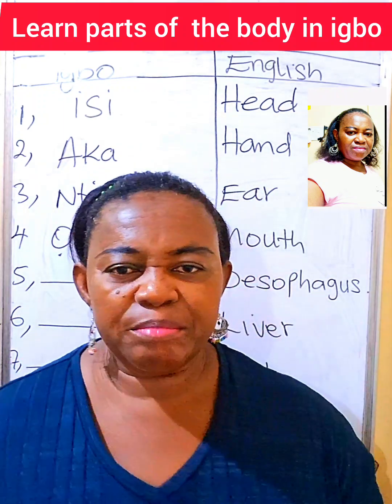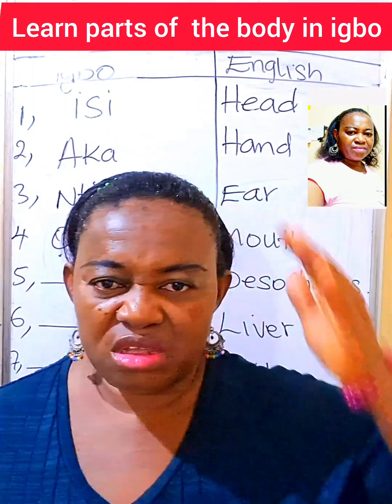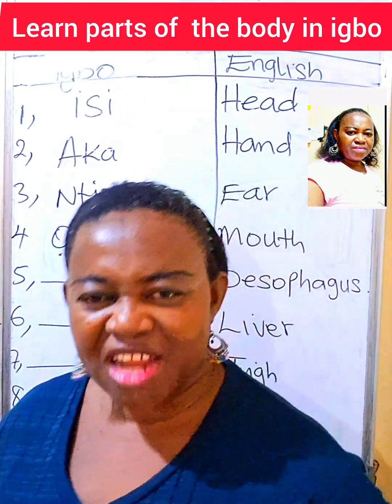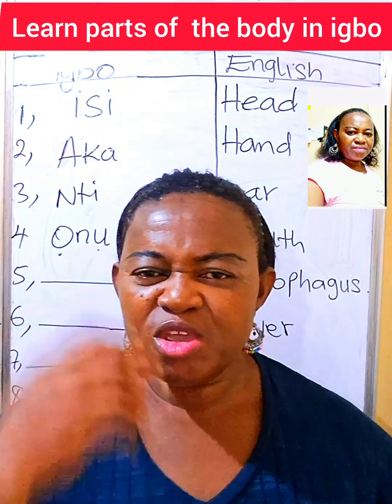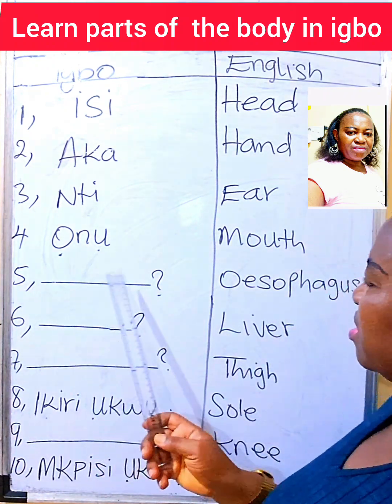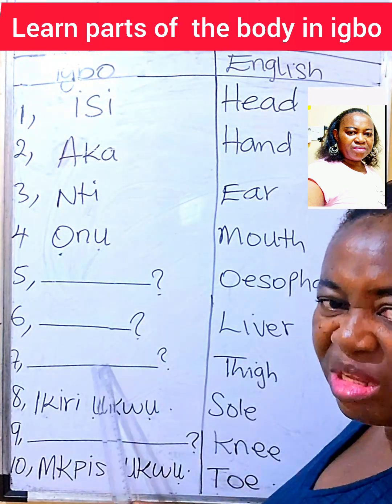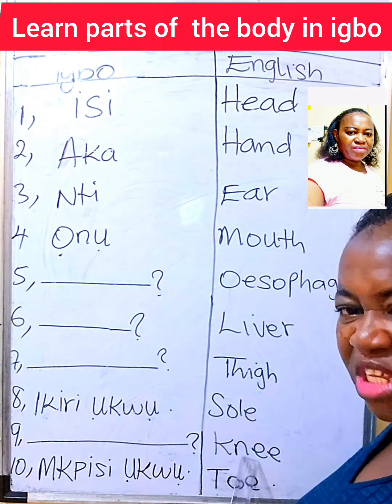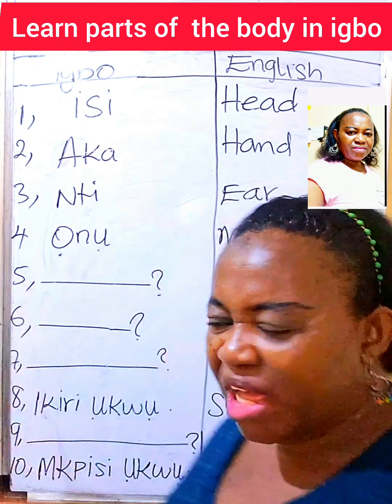Learn parts of the body in igbo .